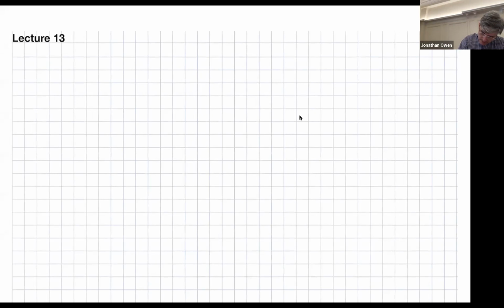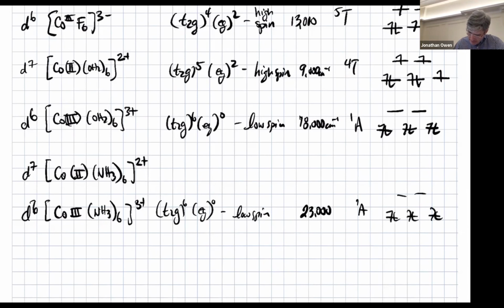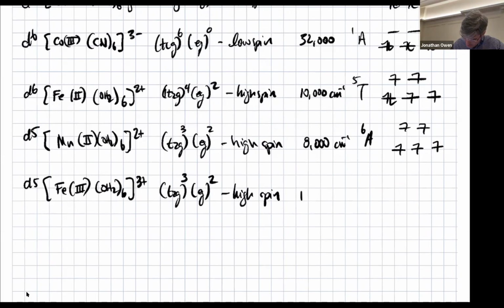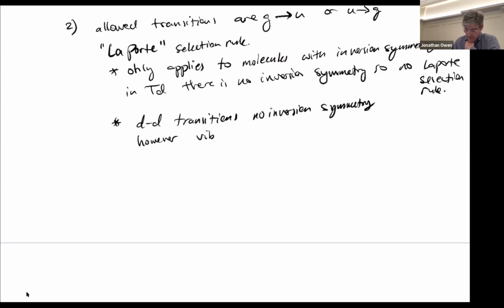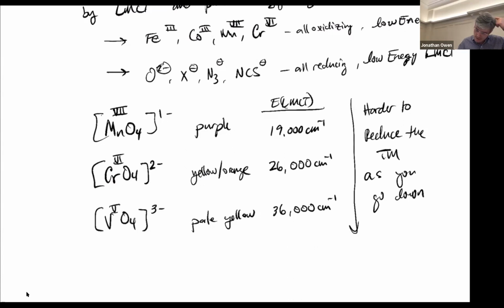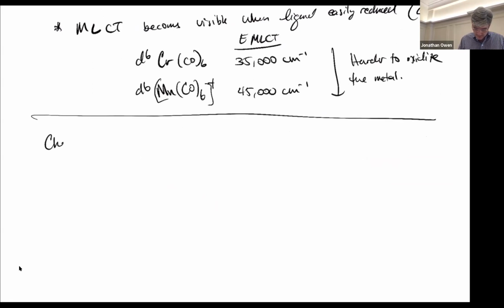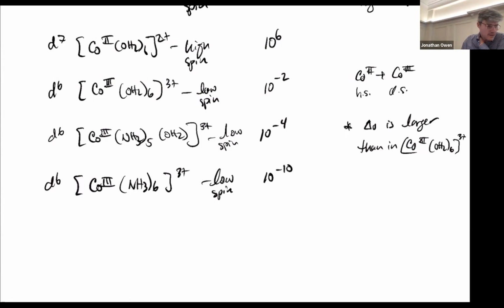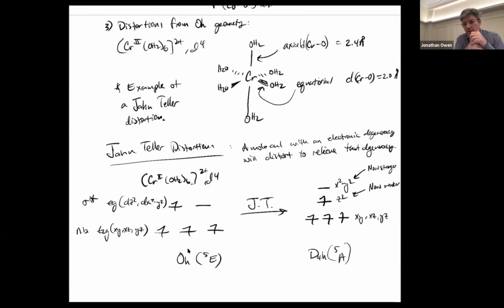Lecture 12: Ligand Field Strength - High Spin Low Spin